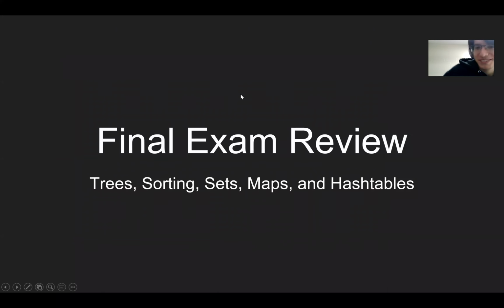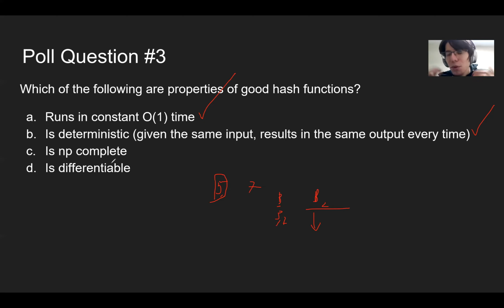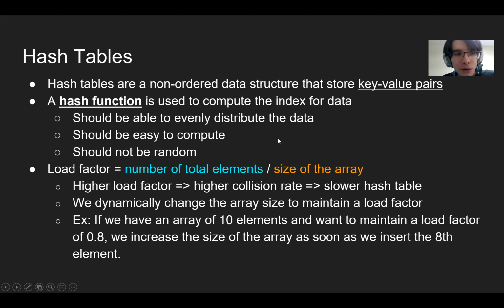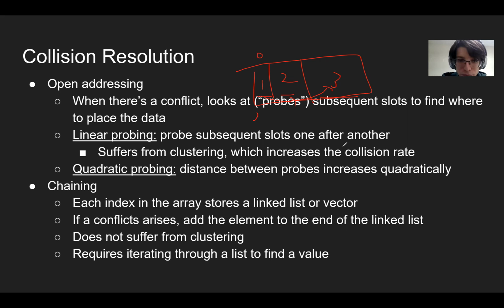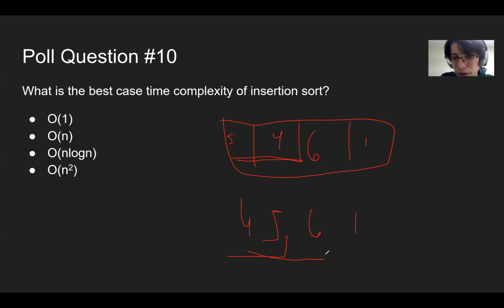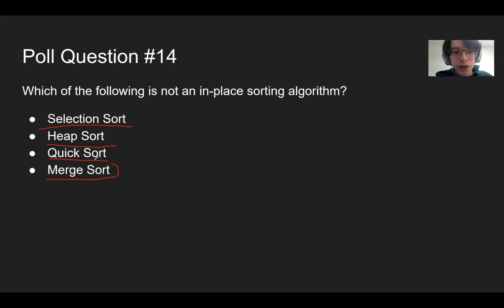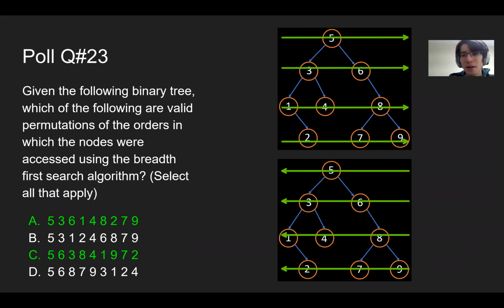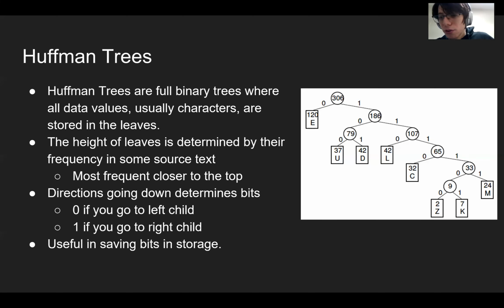COP3530 UF Fall 2021 Online Final Exam Discussion Review